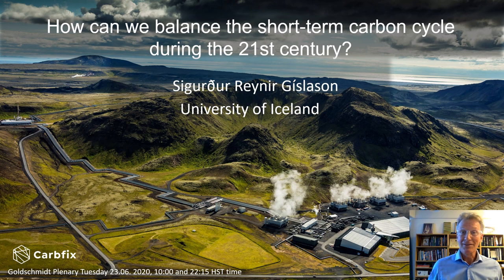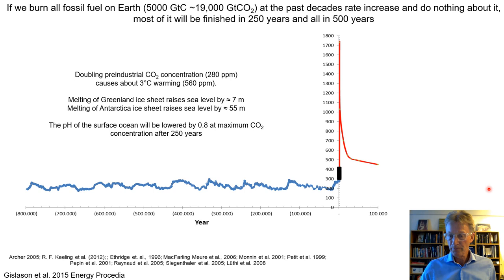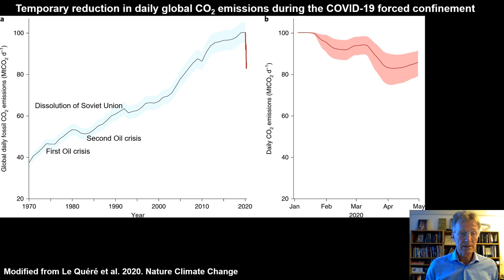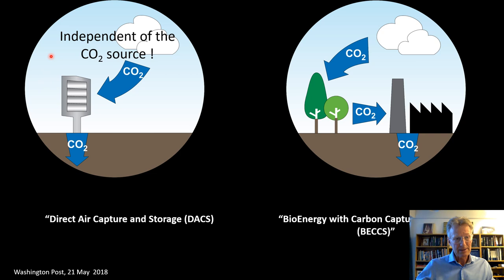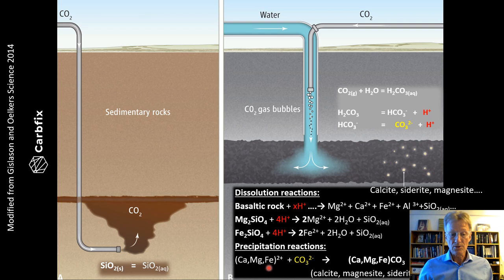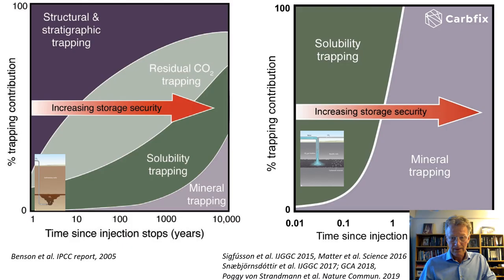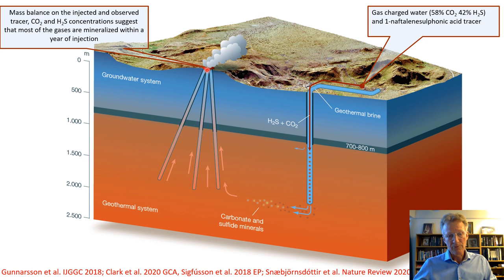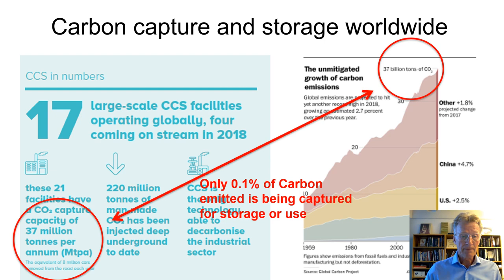Goldschmidt2020 plenary: Sigurdur Gislason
How can We Balance the Short-Term Carbon Cycle during the 21st Century?